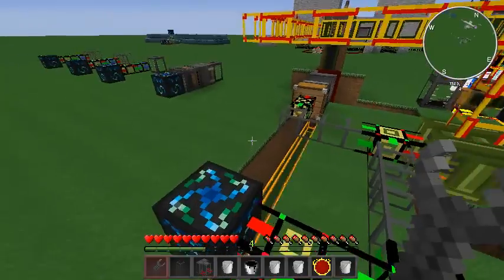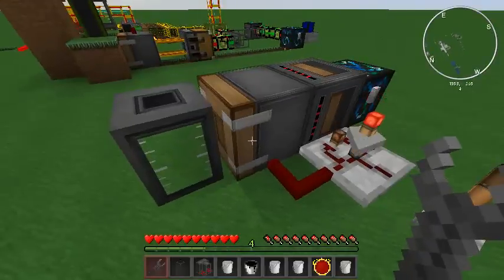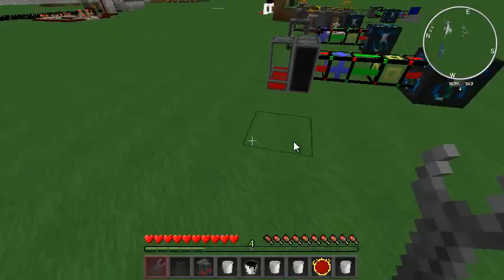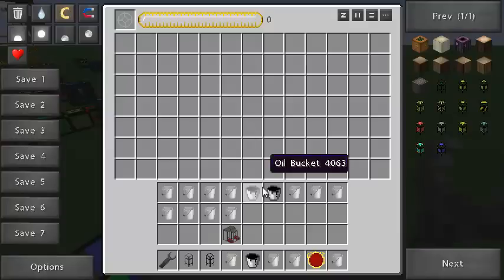Oil Buckets to Fuel Capsule Converter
A solution to the issue I had while trying to make Oil/Fuel Capsules on Feed the Beast.  Thanks to all those who replied with suggestions!